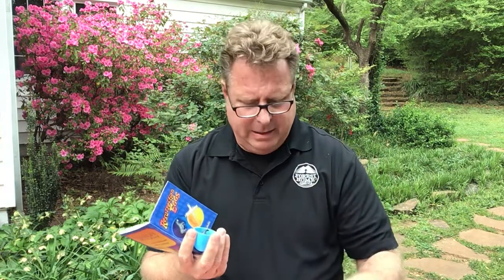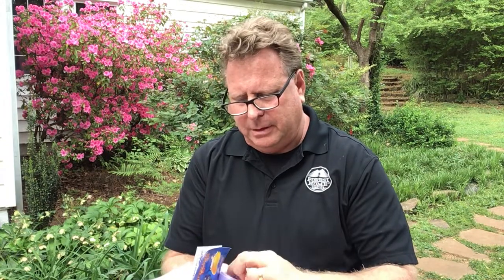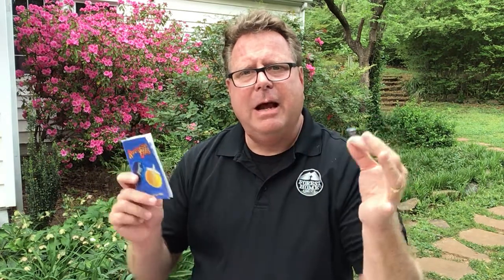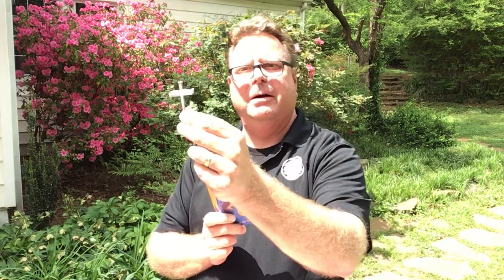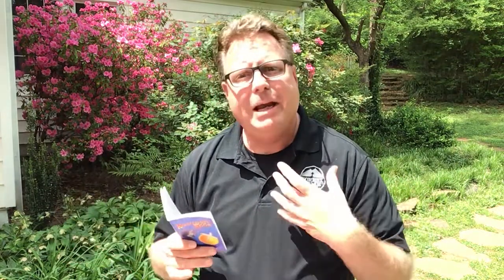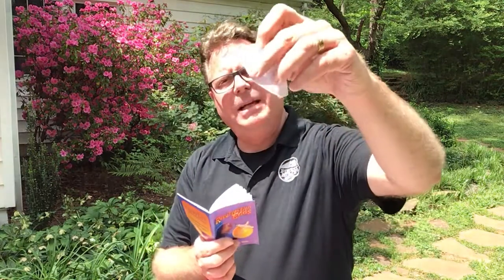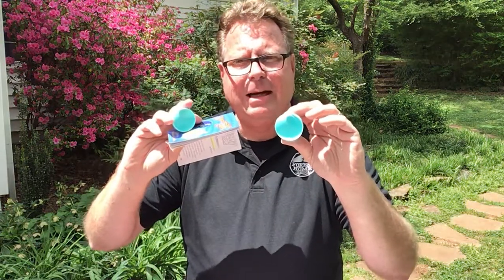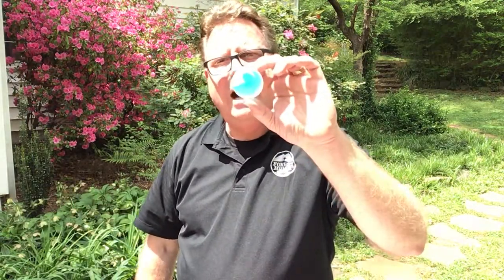The Resurrection Eggs! Join me as I share what happened during Holy Week in the life of Jesus!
Family Bible Study Holy Week 2020